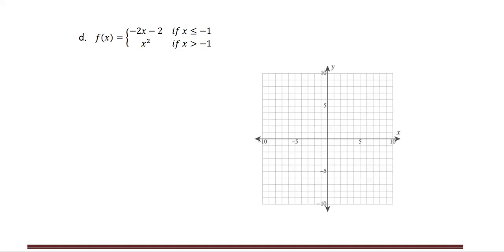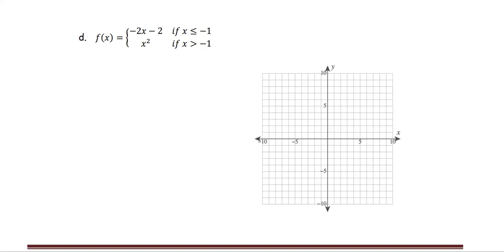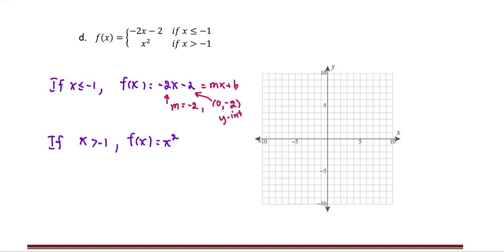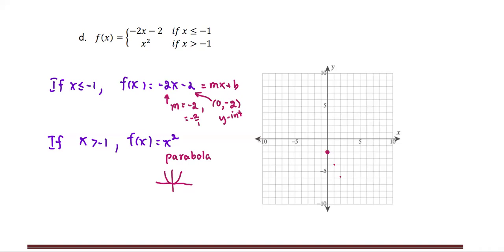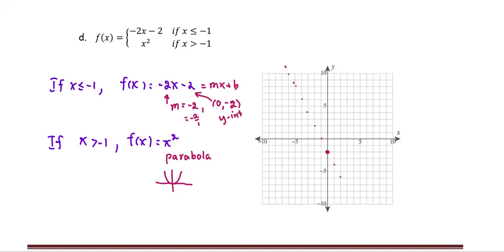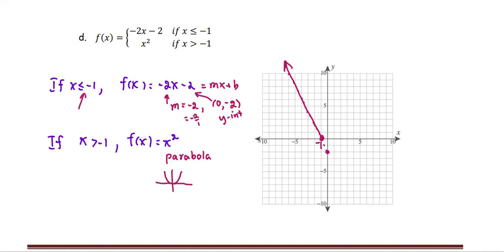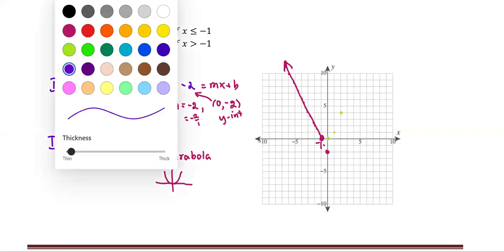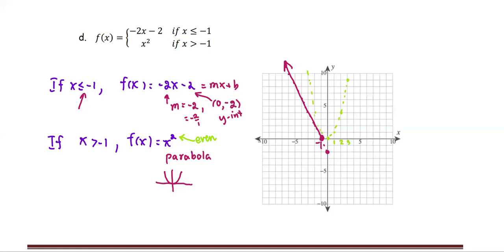M101 Sec4_4 Graph of Piecewise-Defined Function